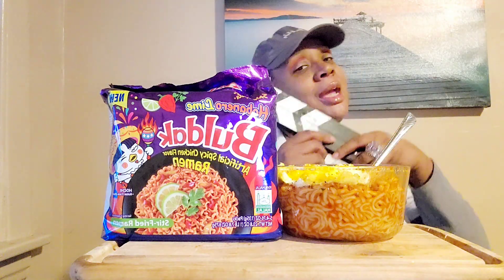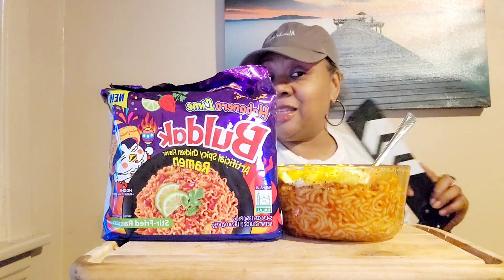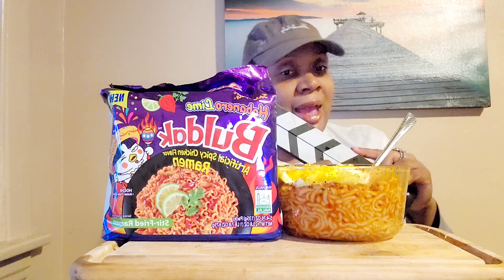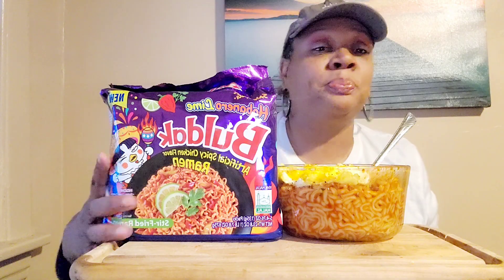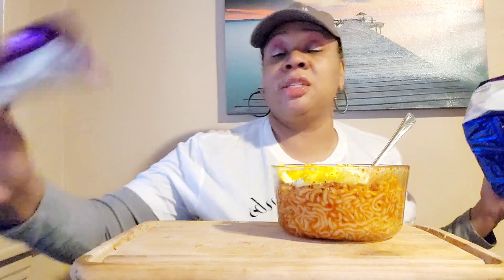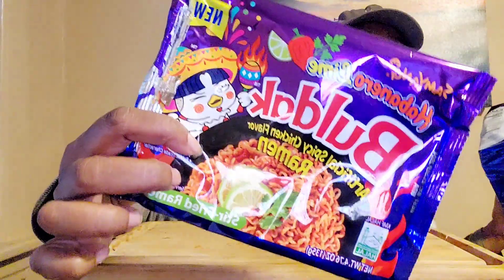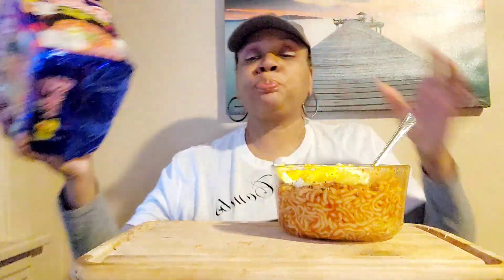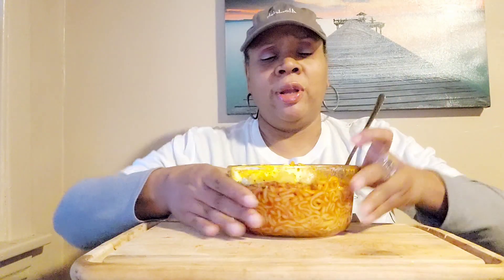REVIEWING THE NEW HABANERO & LIME BULDAK NOODLES!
MY MEMBERSHIPS ARE UP AND RUNNING

DOMESTIC VIOLENCE HOTLINE
Text START To
88788

If you want to be a blessing to this page